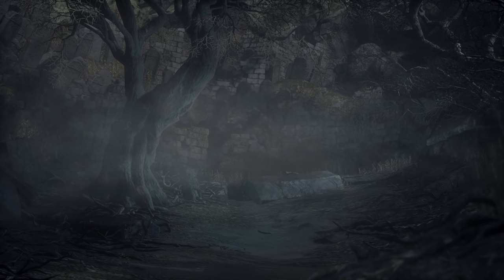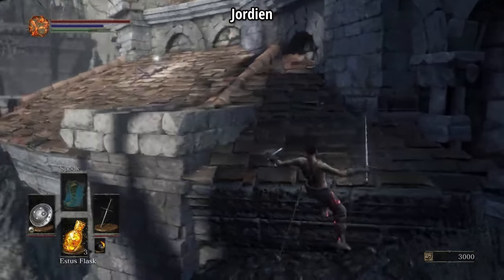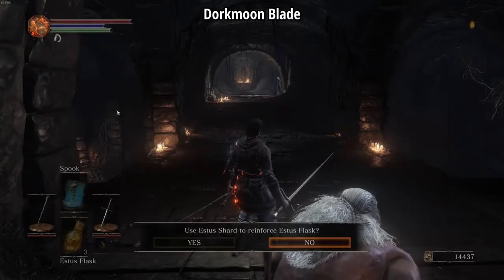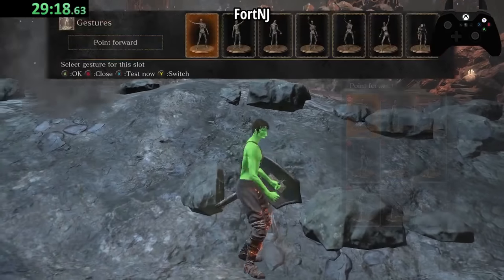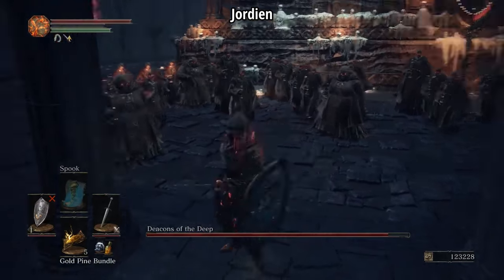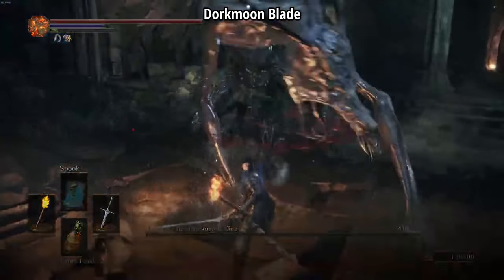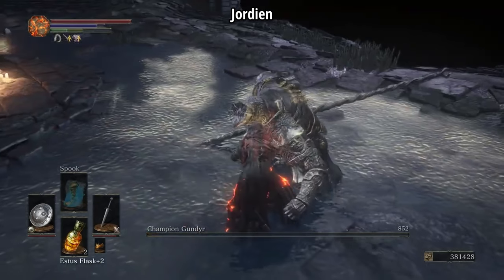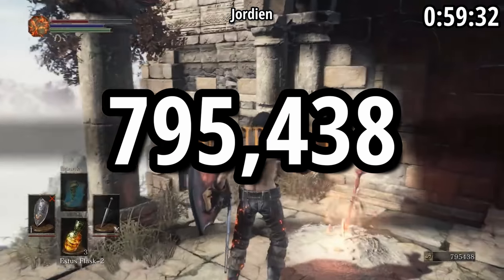He Made 795,438 Souls in 1 Hour on a New Character and Won $500 | Dark Souls 3 Speedrun Challenge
How many souls is it possible to collect in 1 hour starting on a new character?

Special thanks to everyone who submitted a clip! This video would not have been the same without you.

Here are the FULL unedited runs of the 3 entrants showcased in this video:

Most of the music in this video was taken from the Dark Souls series. Remixes of popular Dark Souls themes can be found on the very talented Alex Roe's channel

Outro:
Build Me Up Buttercup - Reigh Lofi Remix original cover by Erica Banzuelo and remixed by Dou Dou

Dark Souls is owned by FromSoftware, Inc. and is published by BANDAI NAMCO ENTERTAINMENT.